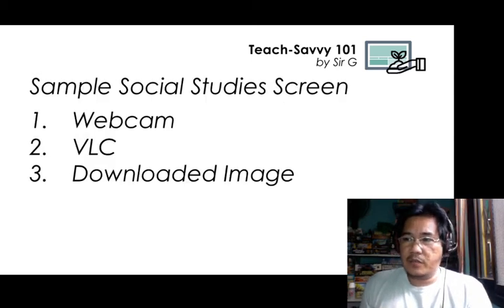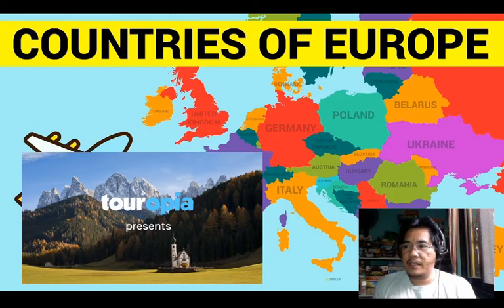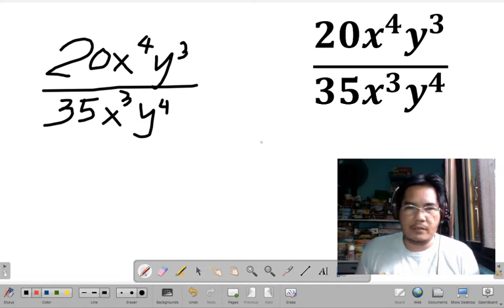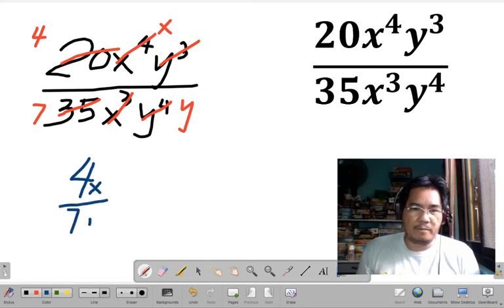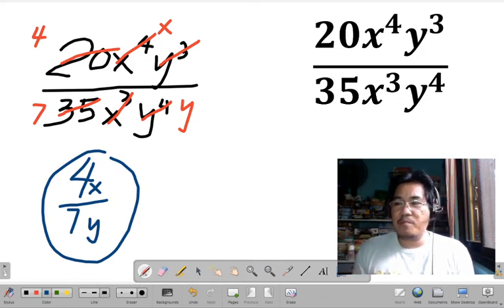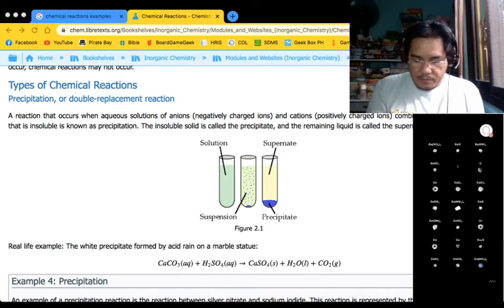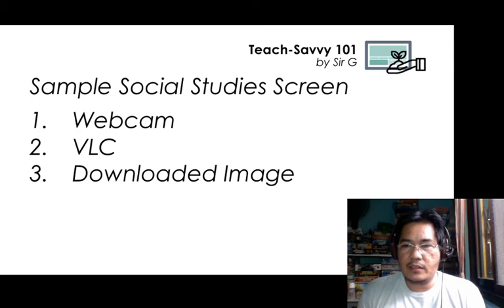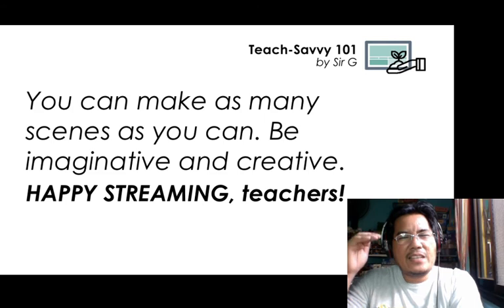Sample OBS Scenes for ASYNCHRONOUS recorded sessions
Teach-Savvy 101: Sample OBS Scenes for ASYNCHRONOUS recorded sessions
This video showcases sample OBS screens and sample programs you can include in your layout.